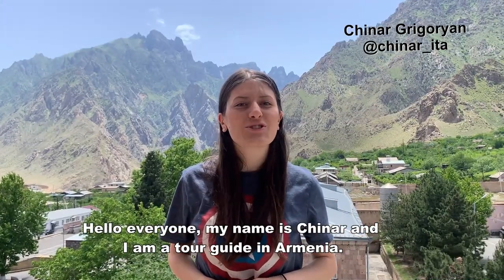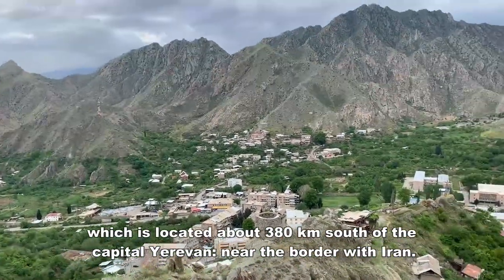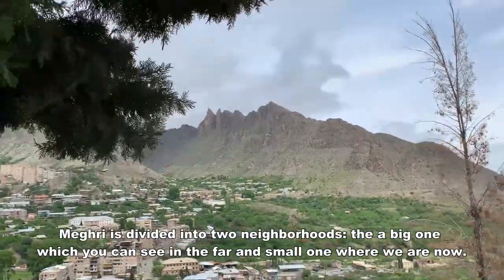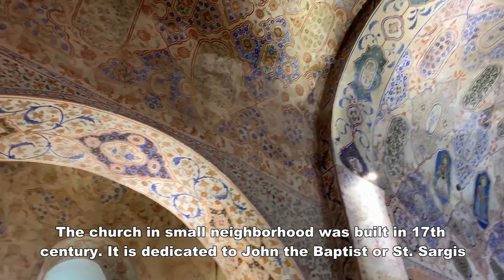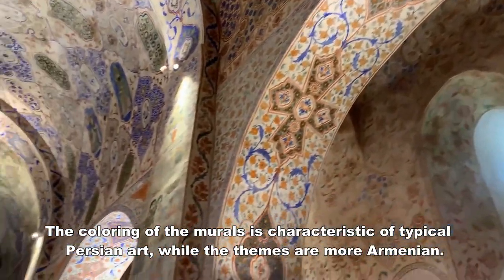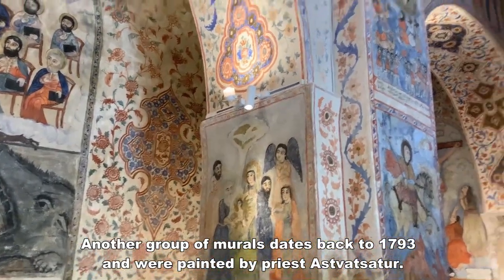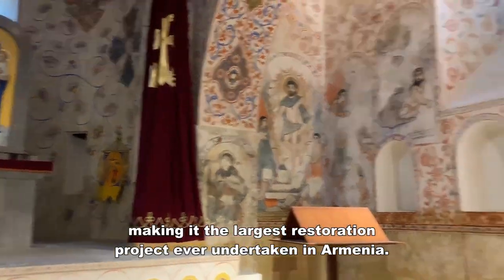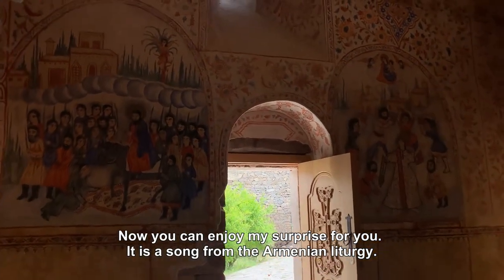Travel Armenia with Chinar / Meghri / Մեղրի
Meghri is a town in the southern part of Armenia, close to the border of Iran.

In this video we will discover tiny town Meghri and a beautiful church decorated with frescoes. At the end of the video you will find my surprise for you.